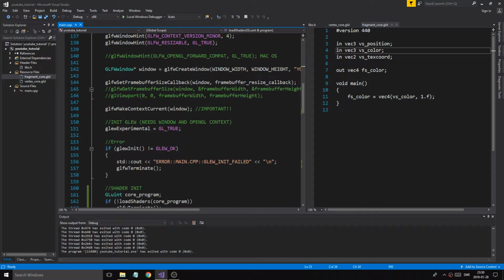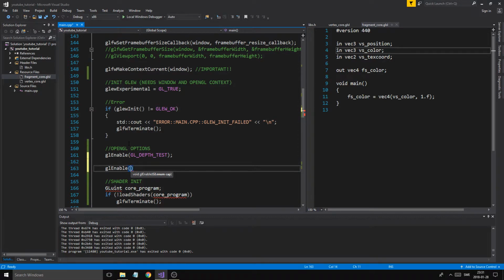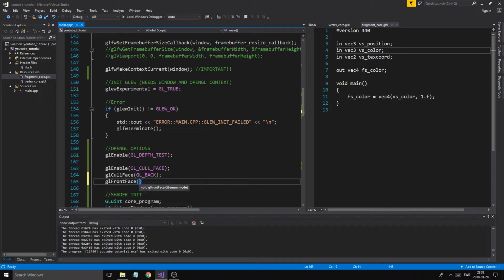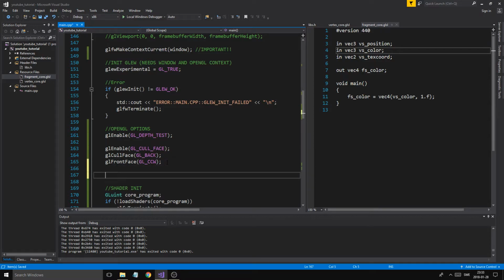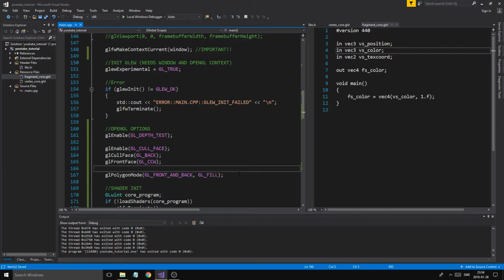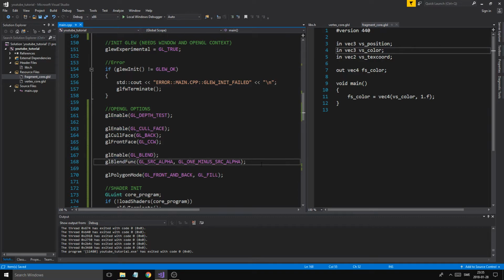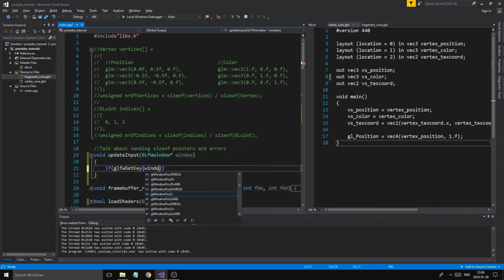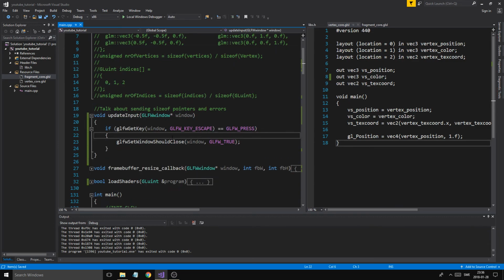OpenGL/C++ 3D Tutorial 11 - OpenGL render settings and simple Input